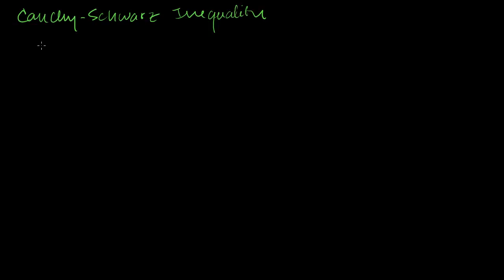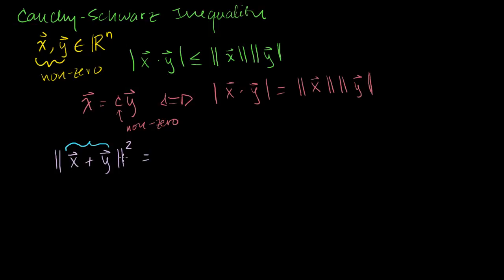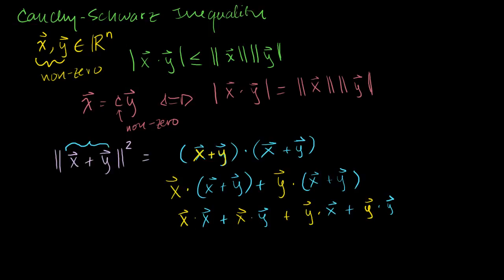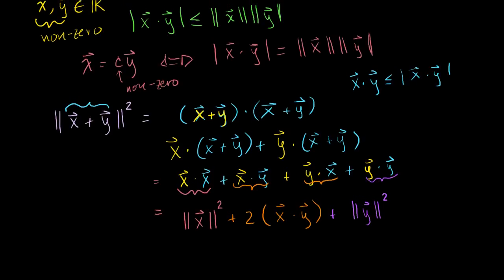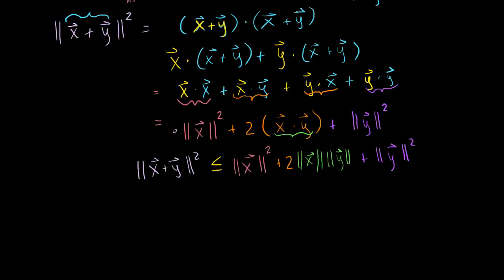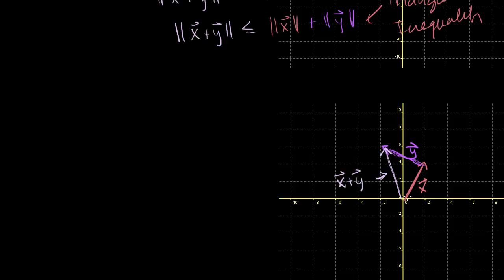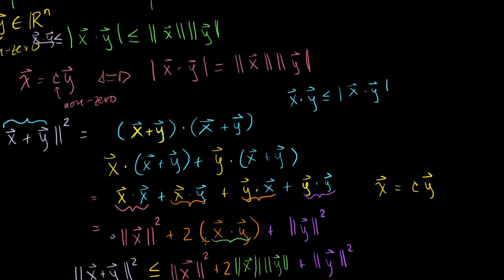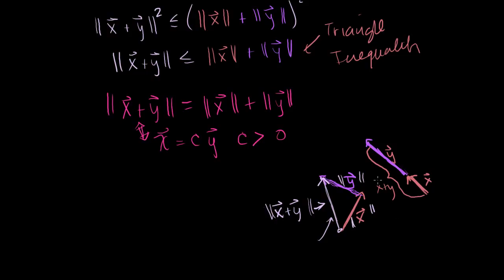024 Linear Algebra Vector Triangle Inequality